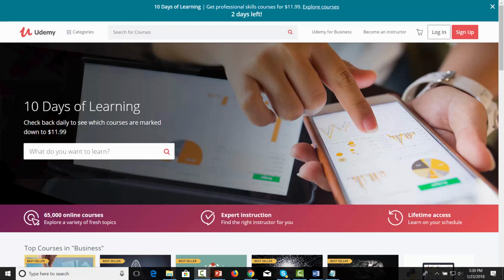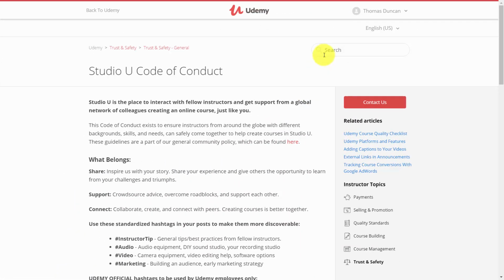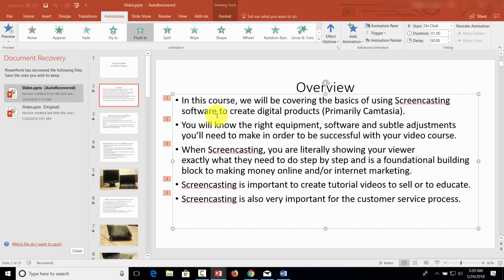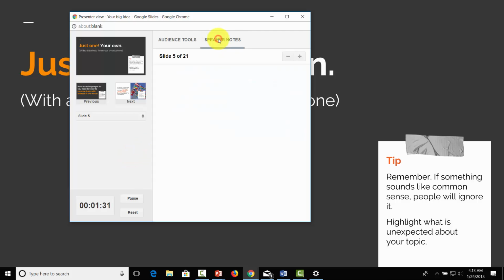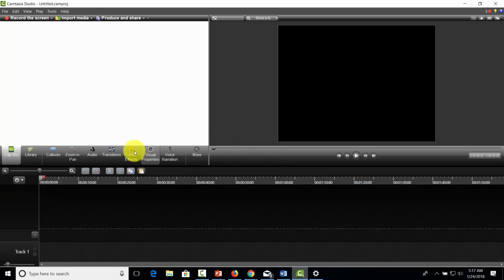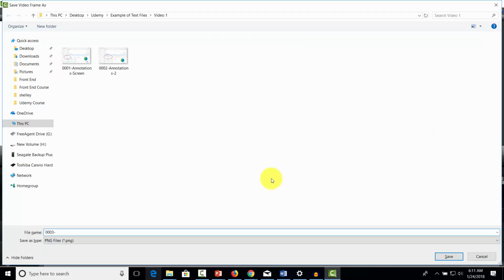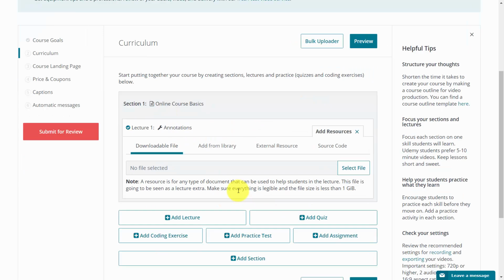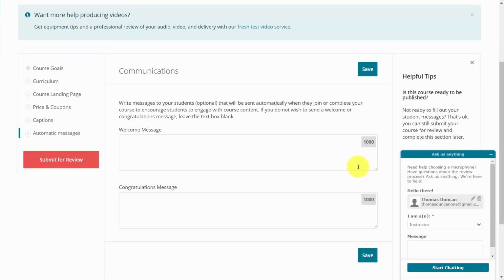Udemy Quickstart: Start Selling in Just 2 Hours! - Bald and Bonkers Network Academy Course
Unlock the potential of Udemy and start selling your knowledge in just two hours with our comprehensive video series. With over 40 million students, Udemy offers a vast marketplace for every niche, from gardening to business and beyond. Our over-the-shoulder tutorials will guide you step-by-step through setting up your Udemy course, optimizing it for sales, and reaching eager learners. Don't wait any longer to share your expertise and earn money online.

Course will be free for everyone on: May 27th, 2024

Want to know where you can catch Bald and Bonkers? Bald and Bonkers Network LLC does incorporate Artificial Intelligence software in its operations.